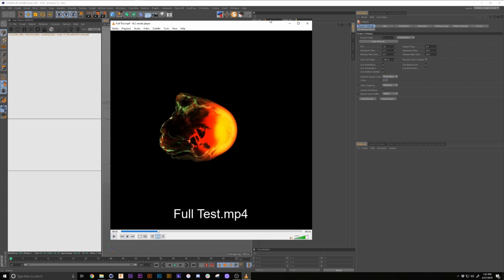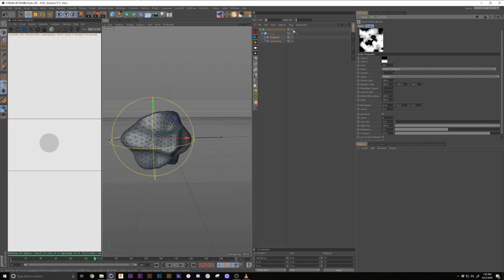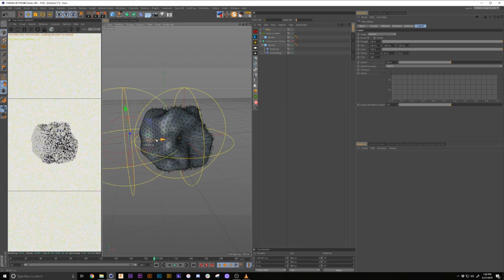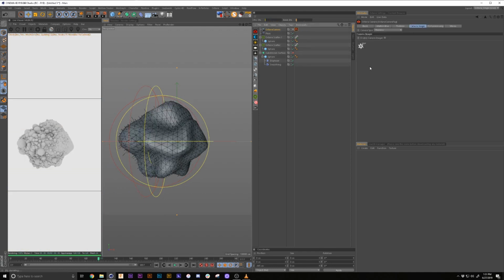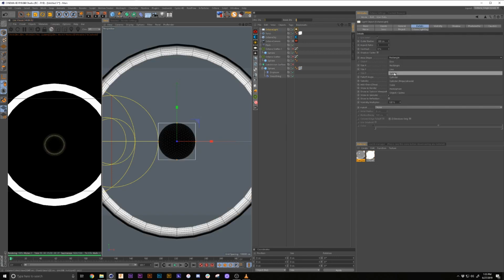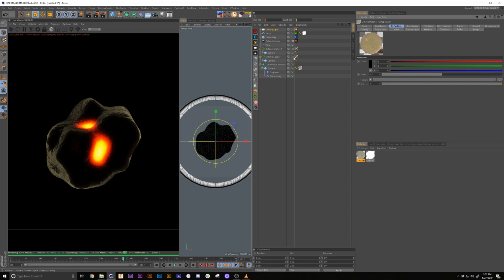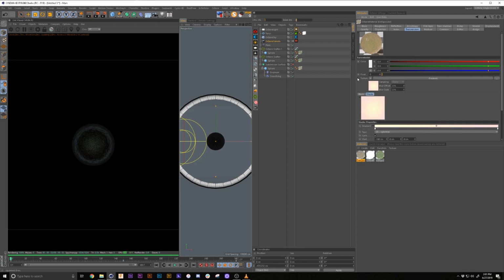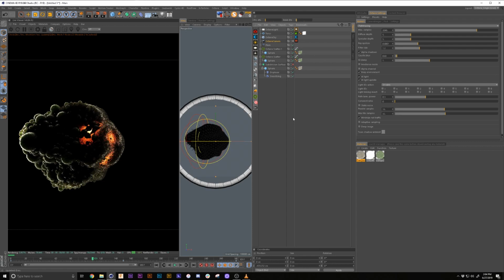Growth Tut Fix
In this tutorial I go over how to create an organic growth using C4D and Octane Render